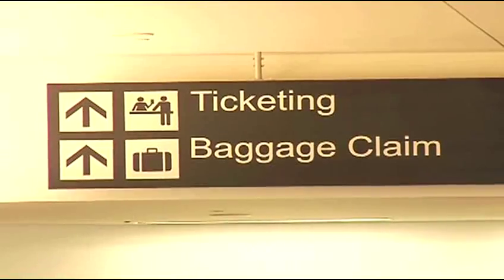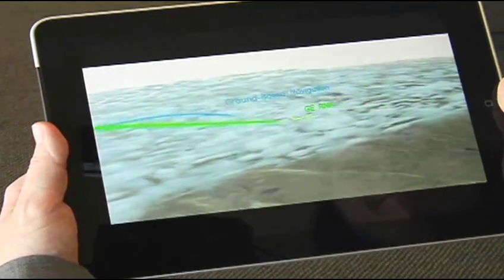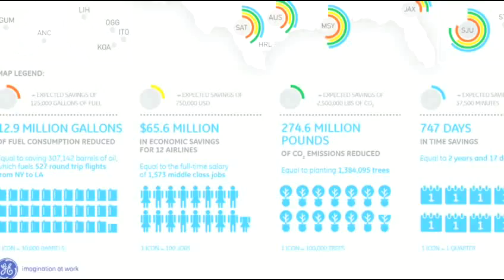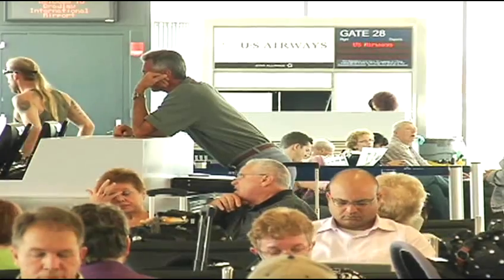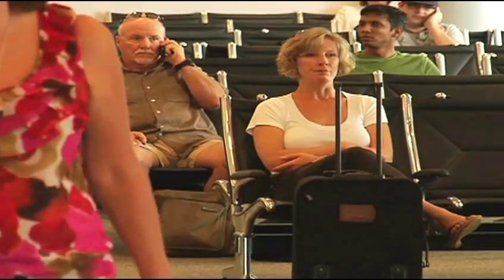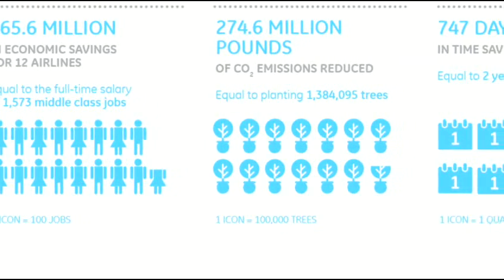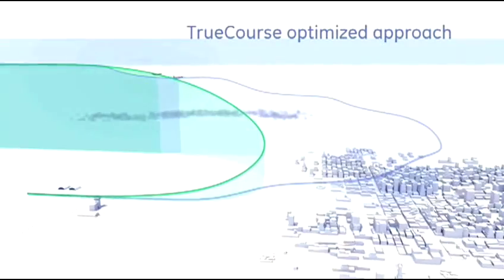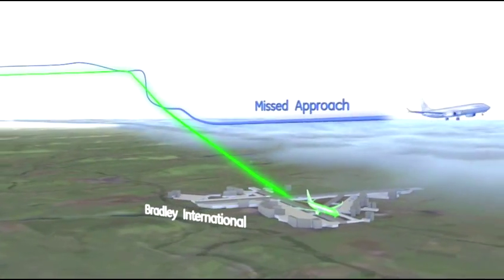Highways in the Sky | RNP | Required Navigation Performance | GE Aviation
Learn about the RNP benefits study, Highways in the Sky, from GE Aviation. Discover how GE's Required Navigation Performance revolutionizes air traffic management with more efficient flight paths and reduced delays.